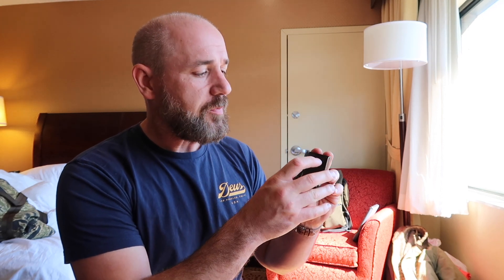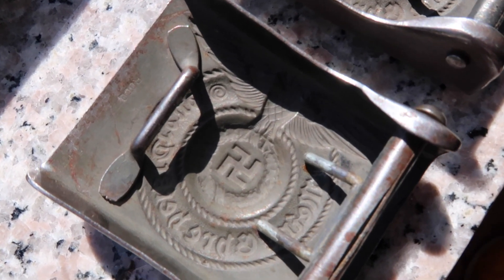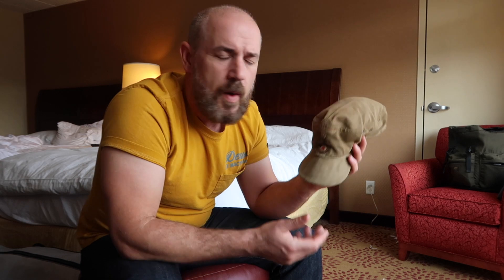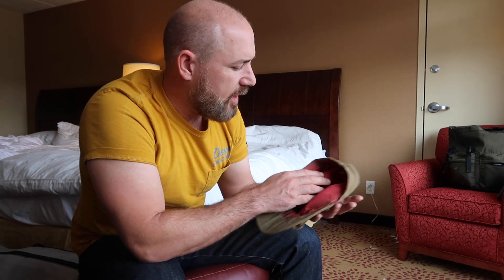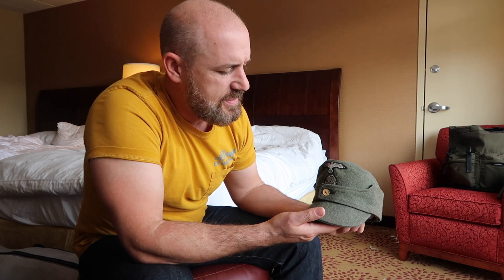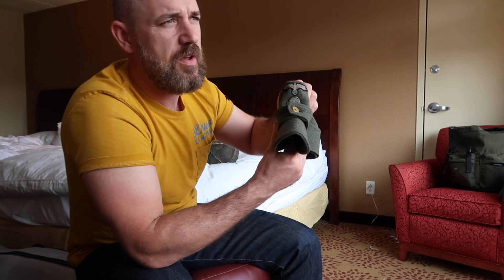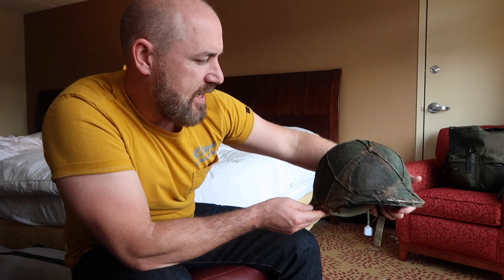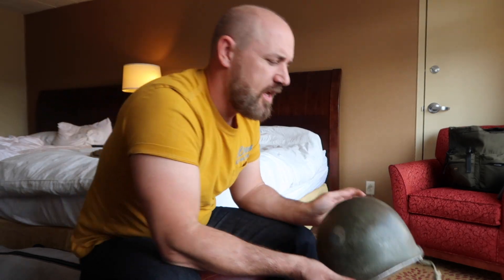THE MAX SHOW 2019 SNEAK PEEK AND HAUL | REGIMENTALS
In this video we return 1 year later from our previous success at this famous show. will we turn up any gems or is militaria finally starting to dry up in the US? Watch and find out.

Regimentals!